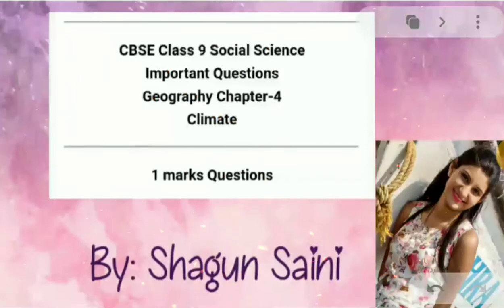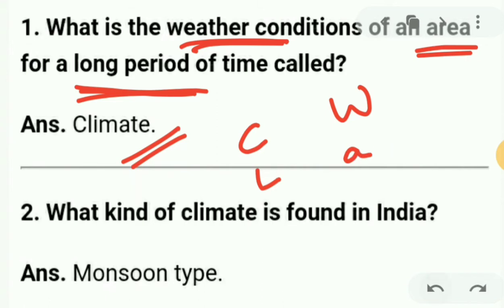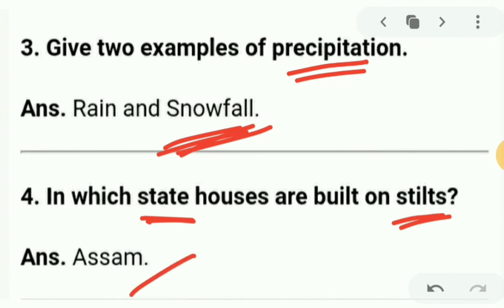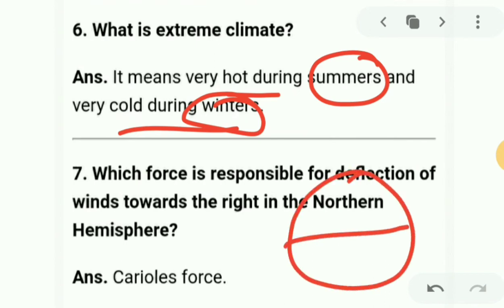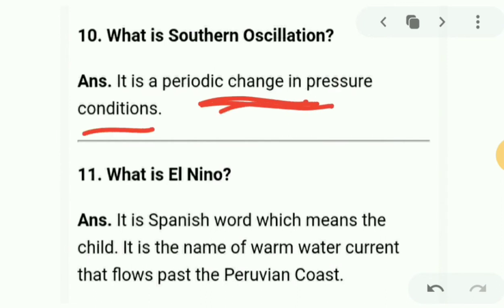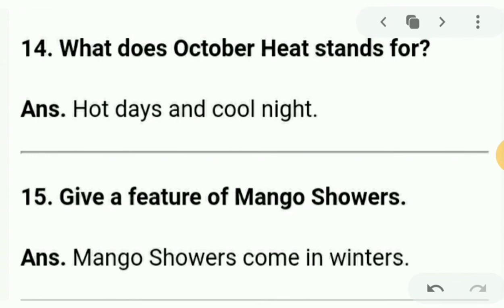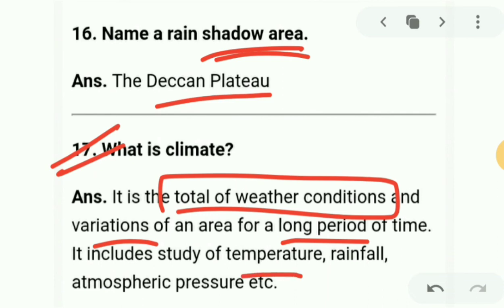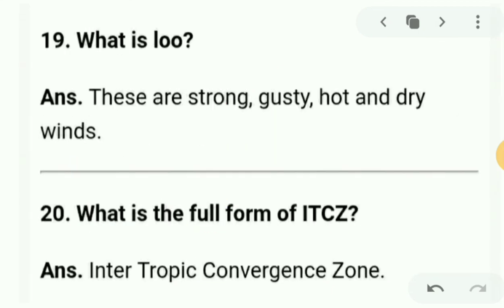Climate: Chapter 4 (Class IX): 1 Marks Questions